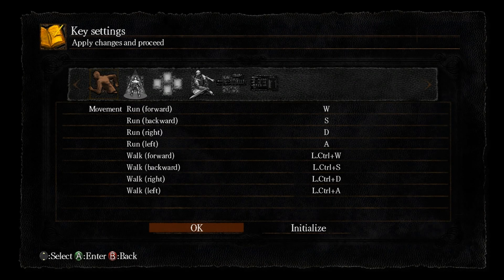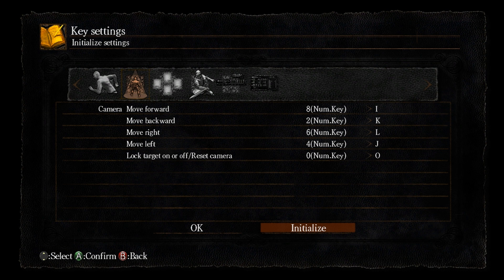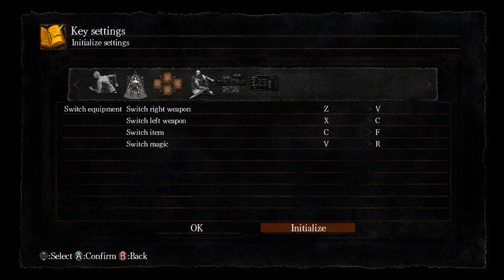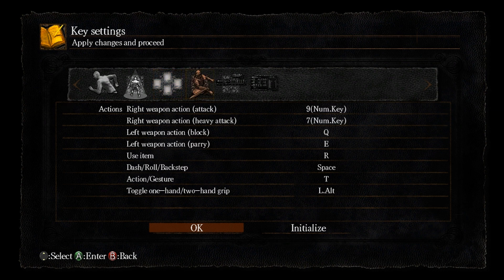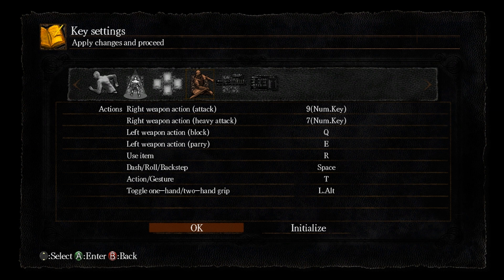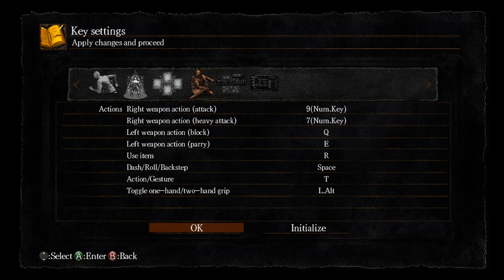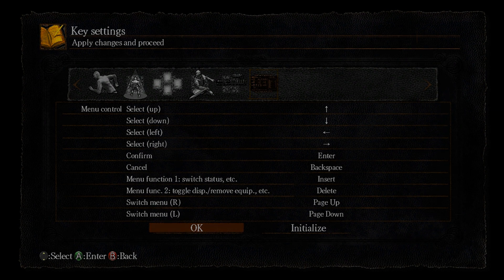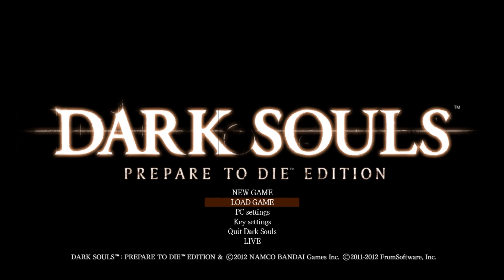Dark Souls PC Keyboard Settings (with commentary)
Alot of people seem to have problems playing Dark Souls on PC with mouse & keyboard, so I decided to share my setup. I've gotten to level 40 with no problems with these keys.